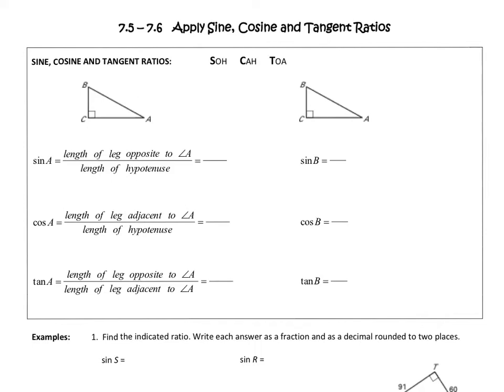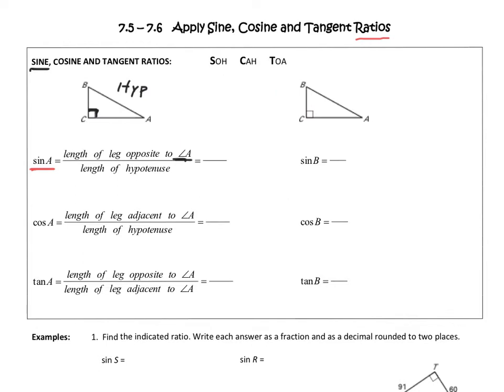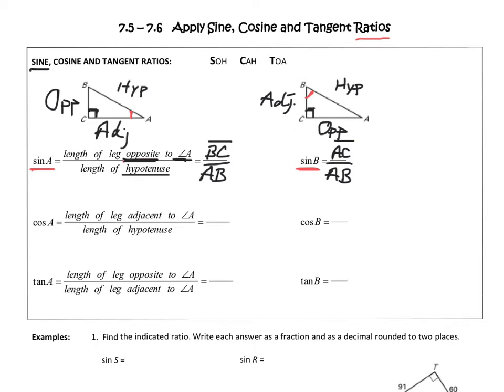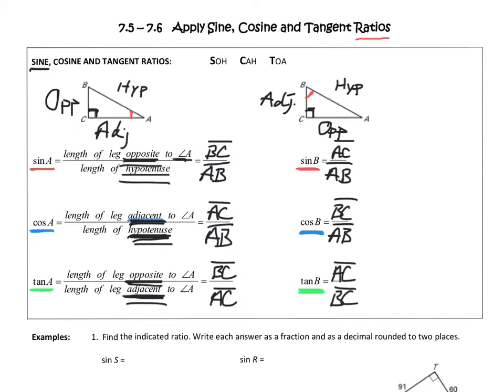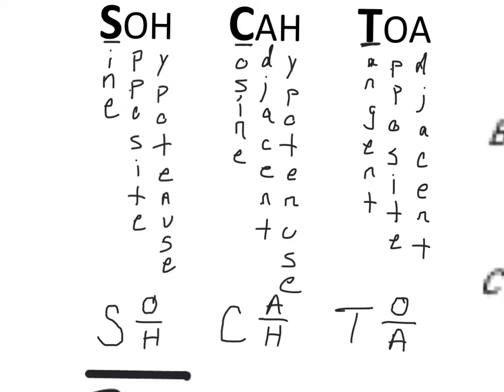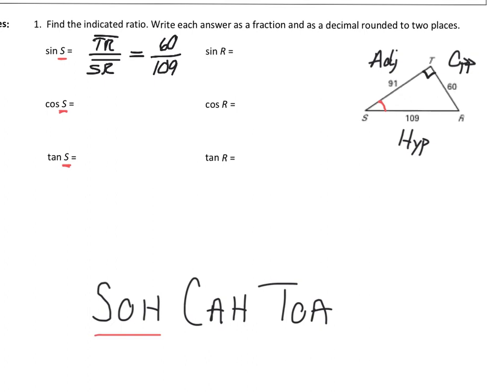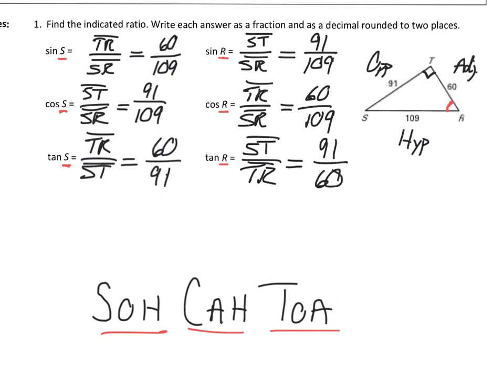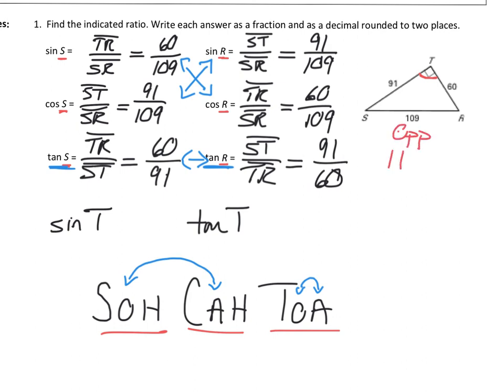Trigonometry Basics Part 1 (Sections 7.5 - 7.6)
In this video I review the basic trigonometric functions (sine, cosine, and tangent) and how to set up each ratio comparing two sides in a right triangle.